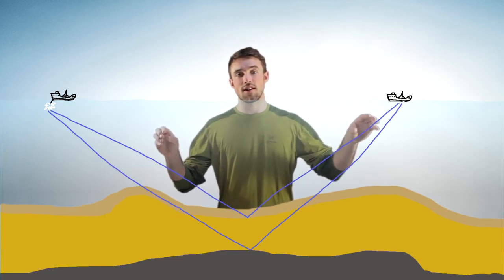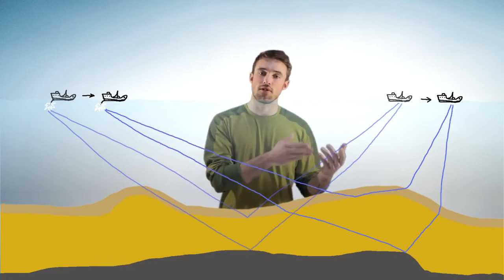Lesson 13: Explosive Seafloor Research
In medicine, we use X-rays and any number of other imaging techniques to see inside the body. Earth science has its own toolkit and we use it to look inside the Earth. Imagine doing an "ultrasound" on our planet...We can! What do we find inside the Earth?

Most of the art and imagery in this course is in the public domain, or original work based on academic sources. Please see below for any exceptions in this lesson.

Image Credits:

Wikimedia Commons, Example Seismic Profile-USGS